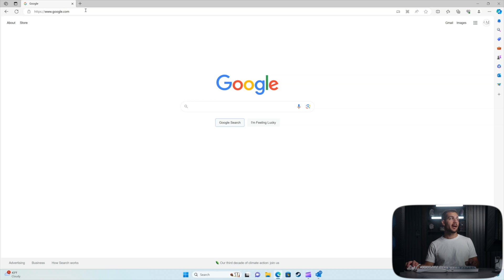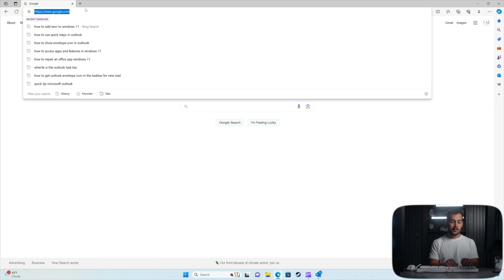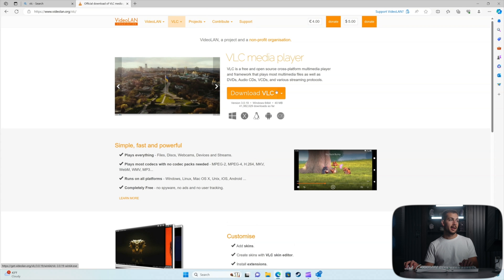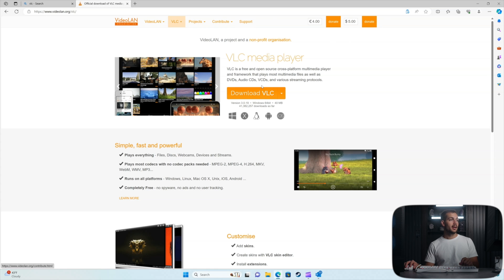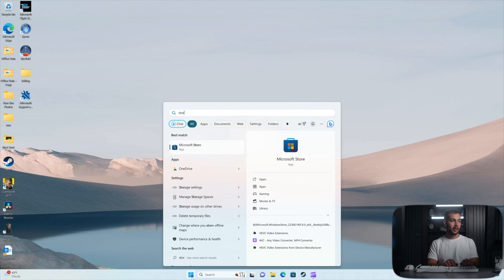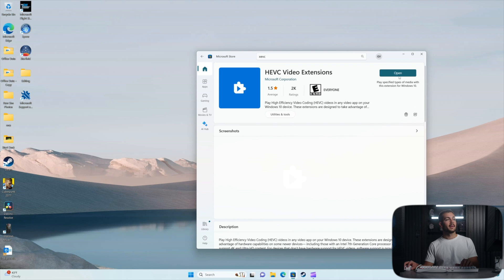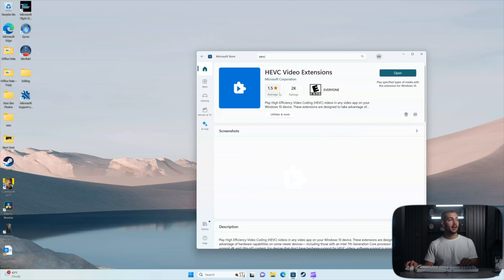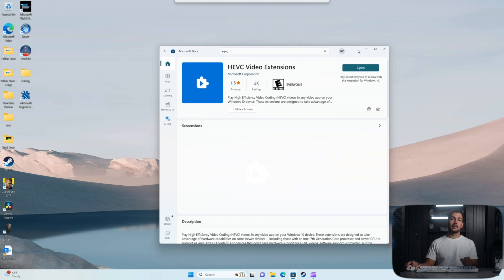[2024] How to Add H.265/XEVC Codecs to Windows 10/11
In this video, we'll walk you through the process of adding H.265/XEVC codecs to your Windows 10 or Windows 11 operating system. By enabling these codecs, you can enjoy high-efficiency video compression and superior video quality on your Windows machine.

👇 Key Topics Covered:

Introduction to H.265/XEVC Codecs
Why Upgrade Your Codecs
Prerequisites for Installation
Step 1: Downloading Codecs
Step 2: Installing Codecs
Codec Functionality
Benefits of H.265/XEVC
By the end of this video, you'll have your Windows system equipped with the latest codecs for enhanced multimedia experiences.